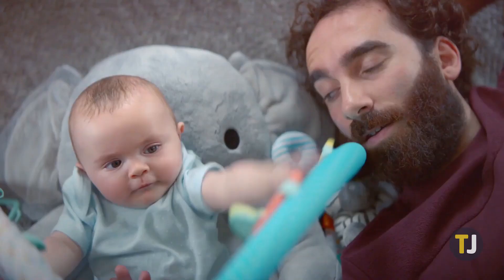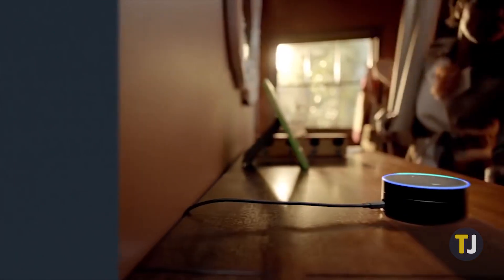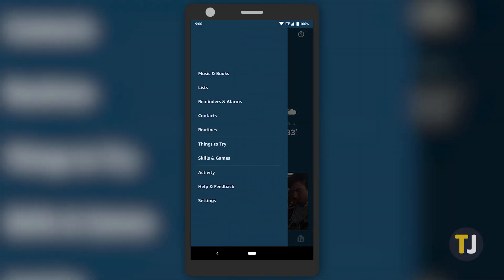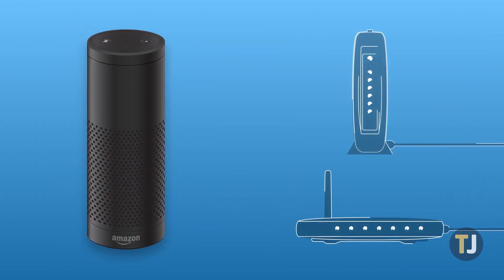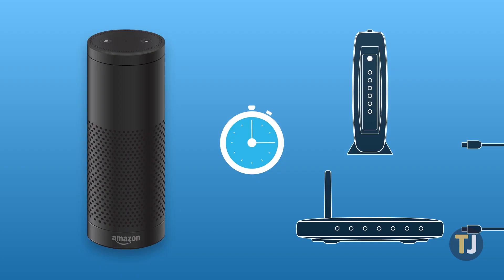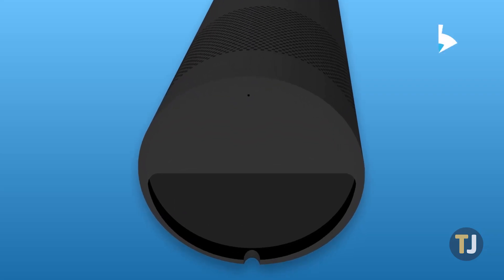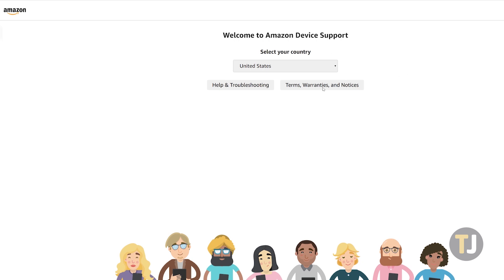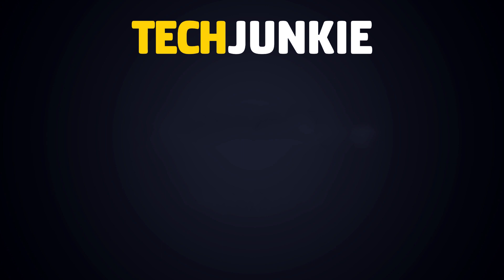How to Fix WiFi Problems on Your Echo!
Your Amazon Echo can do all sorts of smart things, but unfortunately, most of its functionality goes out the window if you can’t connect your Echo to WiFi. If you’re having connectivity problems, let’s take a look at how to connect your Echo back to your wireless internet.